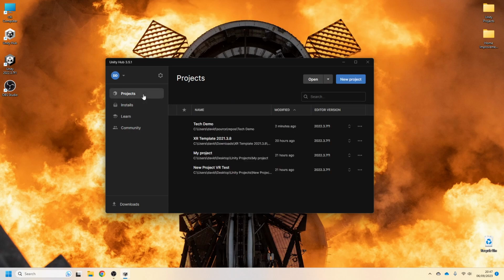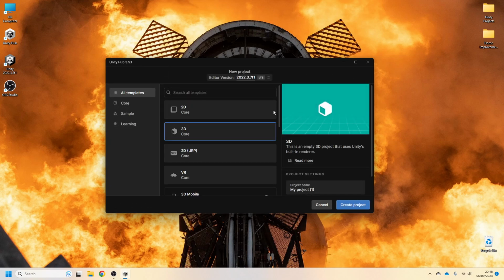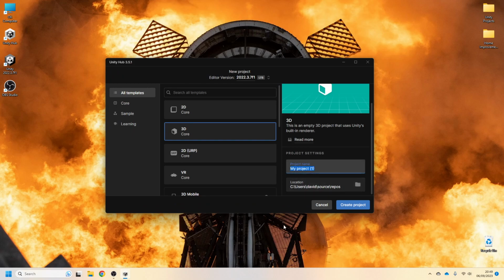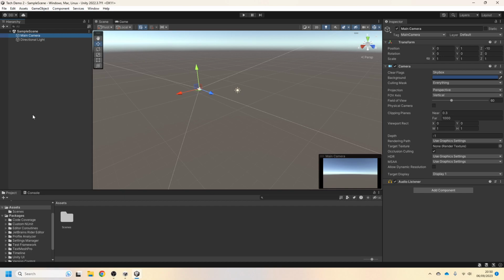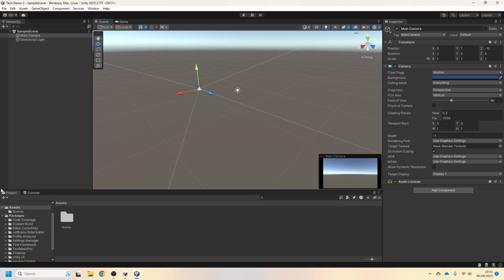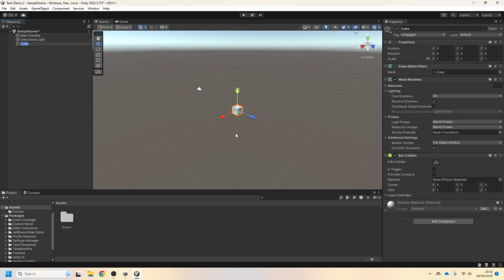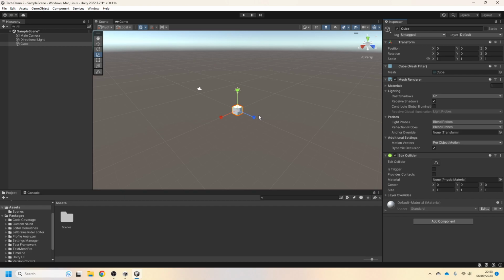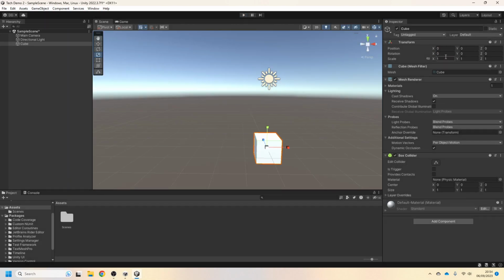Intro To Unity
Note: The version of Unity shown here is now wrong. 2022.3.9 is now the correct version